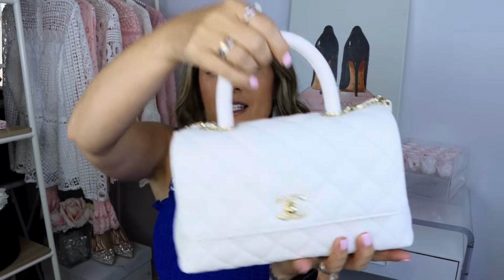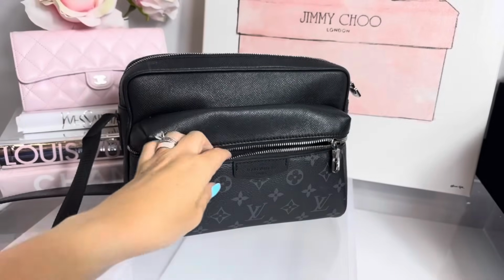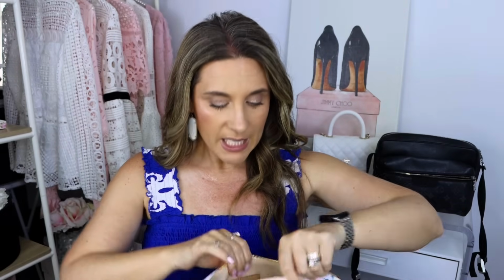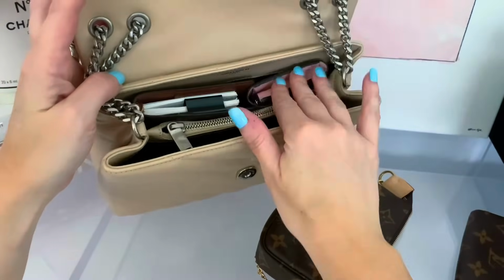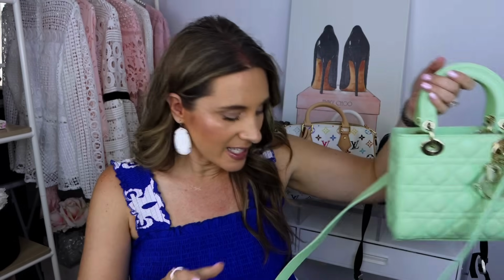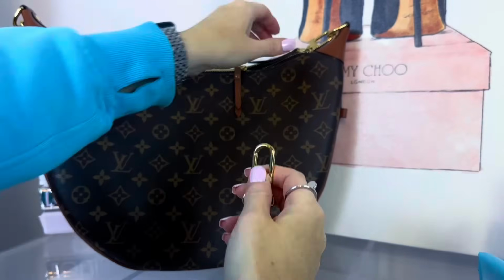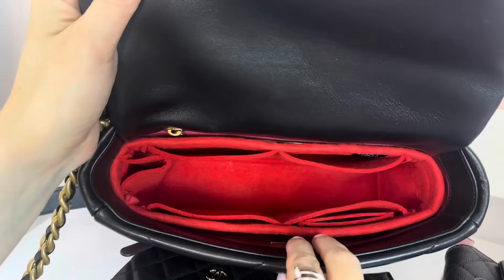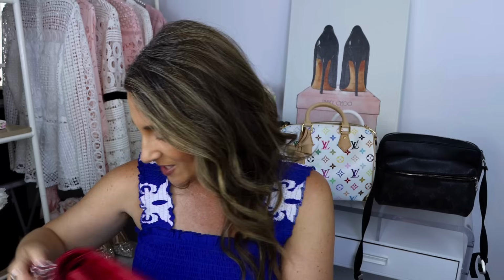10 MOST USED BAGS LATELY 💼 LOUIS VUITTON, CHANEL, DIOR, YSL 🤎❤️🩵🤍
10 MOST USED BAGS LATELY 💼 LOUIS VUITTON, CHANEL, DIOR, YSL 🤎❤️🩵🤍

Dress I'm Wearing
Nordstrom Dress
Anthropologie Dress

Shop 10 Most Used Bags:
Chanel Small Coco Handle (multiple options)
Louis Vuitton Outdoor Messenger Bag (multiple options)
Louis Vuitton Pochette Metis Empreinte
Louis Vuitton Multicolor Speedy 25
YSL Small Loulou in Poudre (similar)
Lady Dior in Pastel Mint (multiple options)
YSL Clutch
Louis Vuitton Loop Hobo Bag
Chanel 19
Chanel 15C Red Medium Classic Flap (multiple options)

Youtubers Mentioned: @the_little_beannn and @AHeatedMess

⭐️DETAILS ON HOW TO PURCHASE MY LUXURY ITEMS⭐️
PLEASE READ!
*All prices are firm and fair below based on condition of item
 *I’m sorry, but all orders are DOMESTIC ONLY as I have had issues sending things internationally in the past
*ALL SALES are final so please be sure to ask me any questions beforehand! All items are first come first serve! I’m sorry but I am not able to hold an item. Thank you so much and have a lovely day! XOXO~Amber

 CHANEL MEDIUM CLASSIC FLAP IN PEARLY RED (15C)
*Comes with original Chanel box, dust bag and authenticity card
*Color reddish orange pearly caviar with gold-toned hardware
*In Excellent Condition with minor wear and tear
*Status: AVAILABLE

COME WITH ME TO A YOUTUBE EVENT IN NYC, LV FLAGSHIP STORE, WHAT I GOT IN MY SWAG BAG AND GIVEAWAY